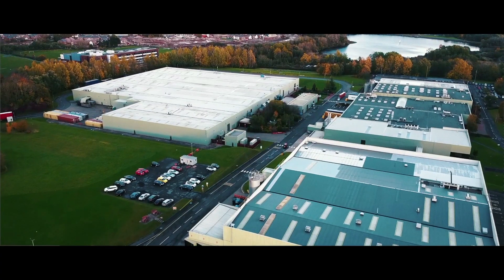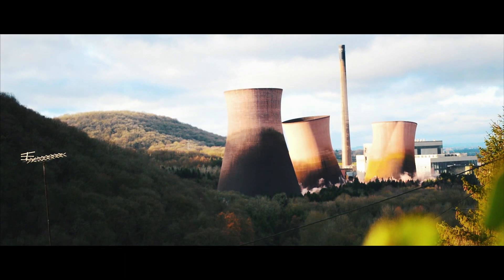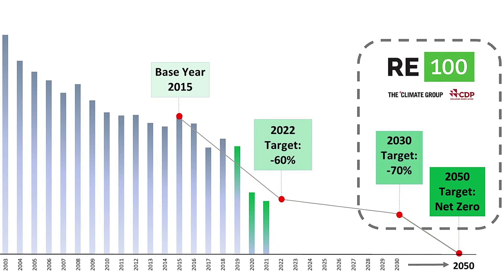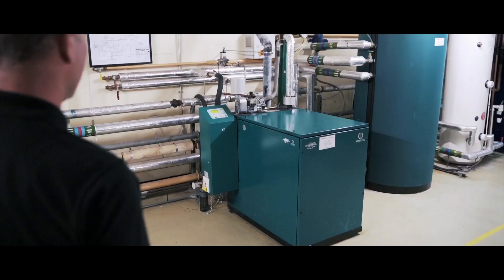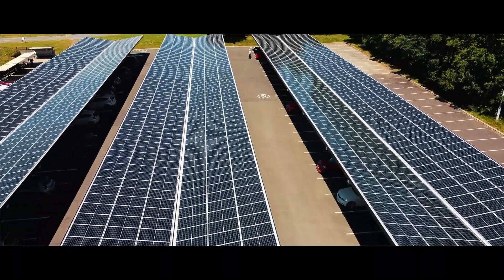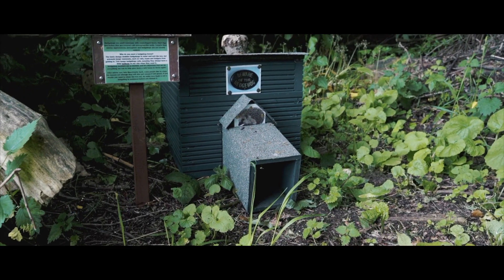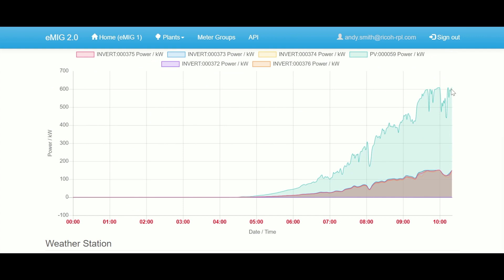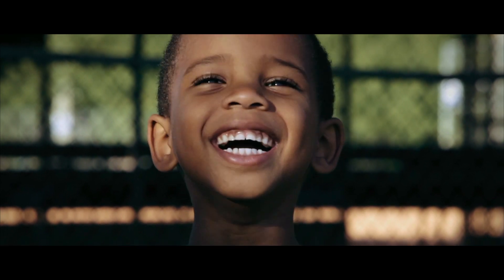Our commitment to sustainable manufacturing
At Ricoh UK Products Ltd (RPL), sustainable manufacturing is in our DNA.

We make it our business to find greener ways to power our operations, manufacture and distribute our products, and recycle our waste. This means that you can be assured that when you work with RPL, we’re supporting you in reducing your environmental footprint.

In this video, take a look at the CO2 reduction activities at our leading Telford factory site, including our photovoltaic electricity generation system which offsets over 292 tonnes of carbon dioxide emissions every year.

Chapters:
0:00 About Ricoh UK Products Ltd
0:27 The birthplace of the first industrial revolution
1:04 Industry 4.0 and digital manufacturing
1:47 CO2 reduction targets
2:26 Energy initiatives and solutions
3:07 Photovoltaic electricity generation system
3:58 Solar farm installation
4:24 Biodiversity enhancements
5:08 Self-manufactured power
6:07 Sustainable manufacturing in our DNA
6:26 People and planet